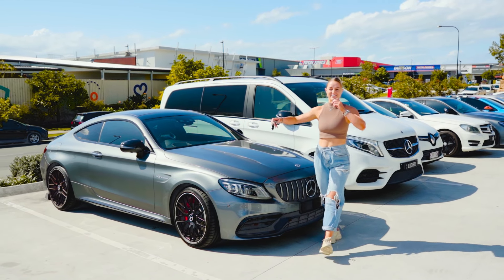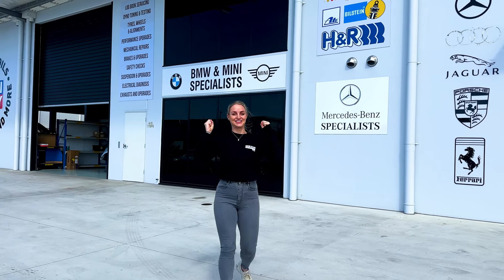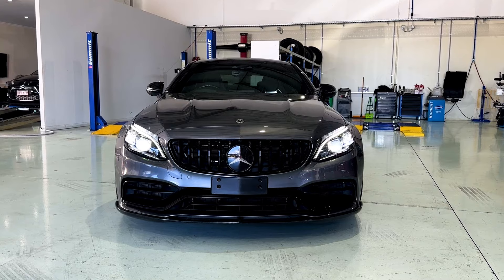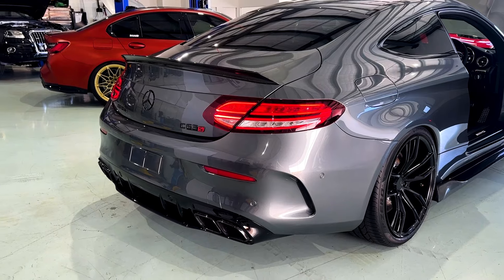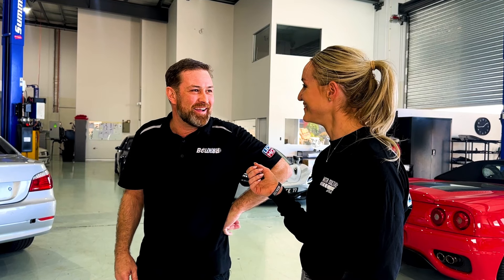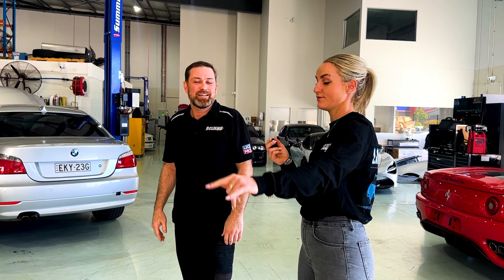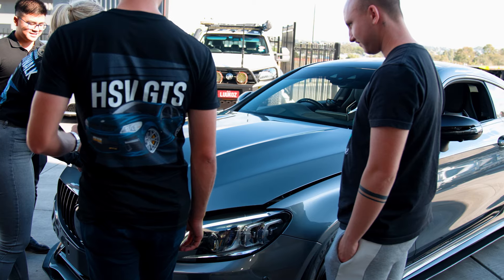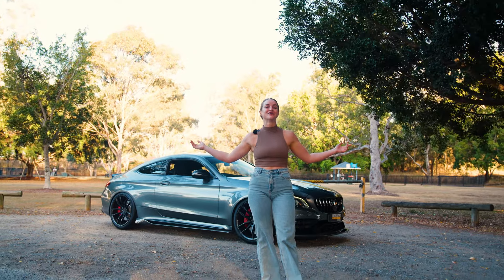BTUNED DID WHAT TO OUR AMG C63s 🤯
We teamed up with Euro specialist - Btuned to put together one of the meanest Mercedes-Benz AMG C63s we have given away to date. Join Maria as she gives you an insight into the tasteful list of modifications while checking out the Btuned headquarters 🔥

Want a chance to win this spicy Mercedes-Benz AMG C63s? Click the link below for your chance to win for just $12.50 👇

Merecedes-Benz AMG C63s Full Spec List:
- SF11 Koya wheels
- Pirelli PZero tyres
- Blacked out package
- Carbon front splitter
- Carbon side skirts
- Carbon 200 cell downpipe with cats
- Zac Motorsport intakes x 2
- Custom dyno tune - (520hp + 800nm)
- Adjustable H&R suspension
- Interior carbon fibre package
- Vison package
- Seat comfort package

Join Australia’s most diverse & rewarding automotive community